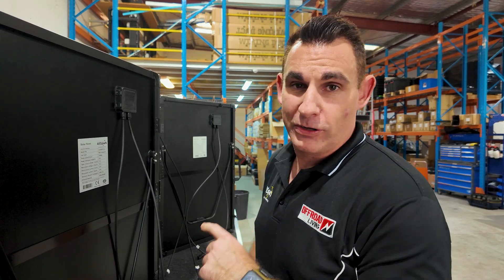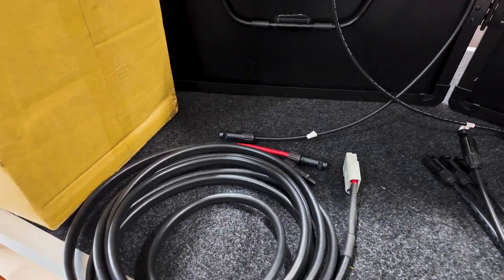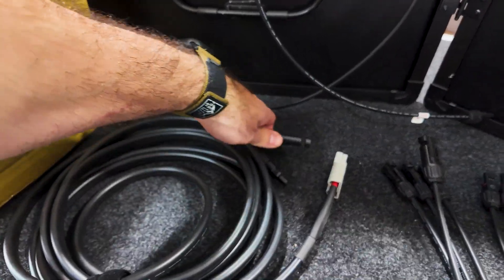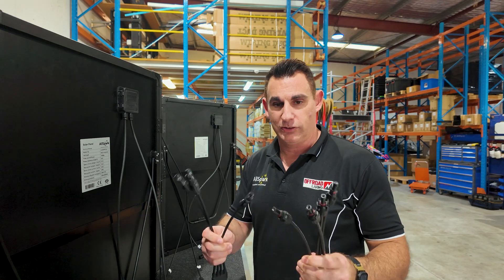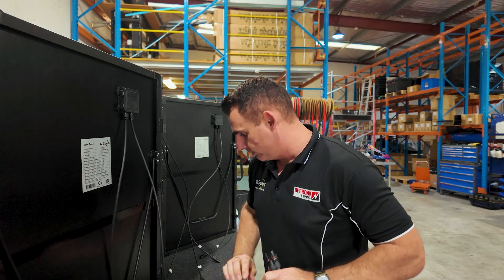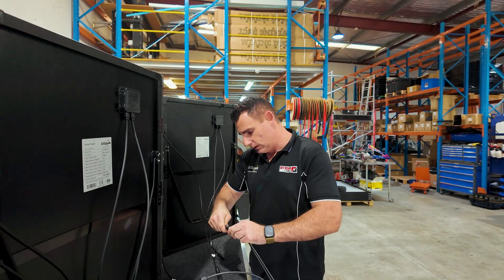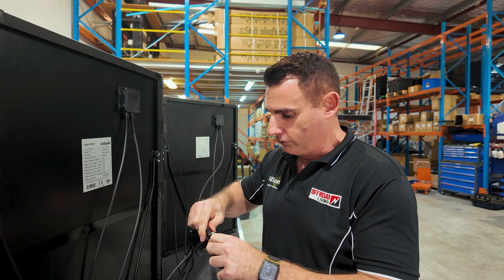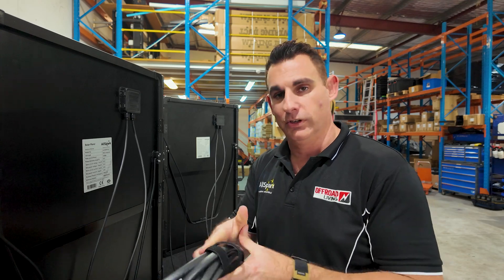AllSpark 400w folding solar panel - full parallel instructions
Thanks for your patience everyone.  Here's our instructions on our 400w folding solar panel in full parallel.